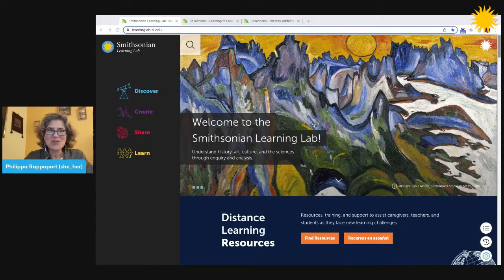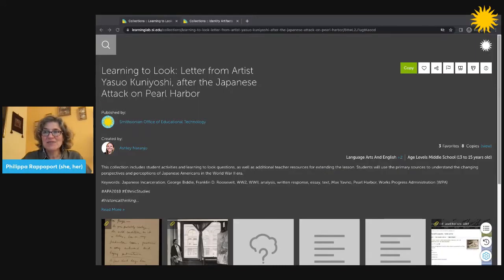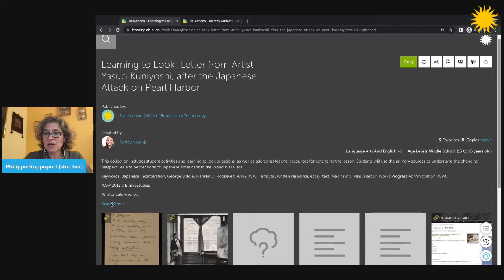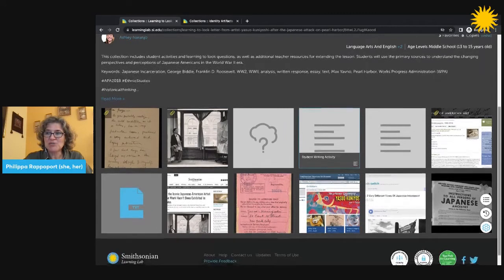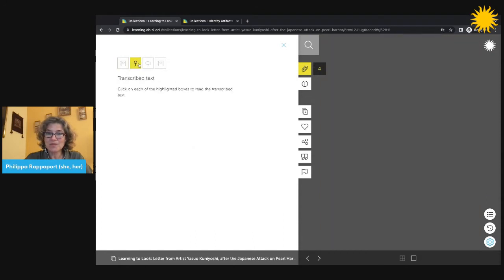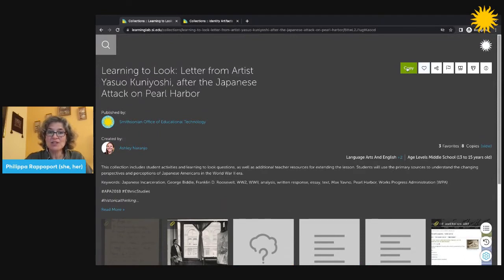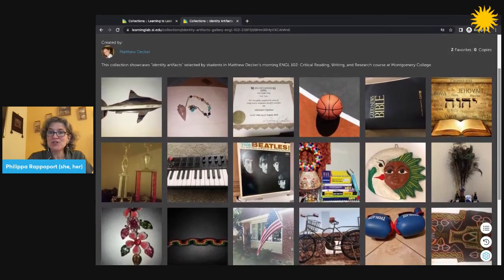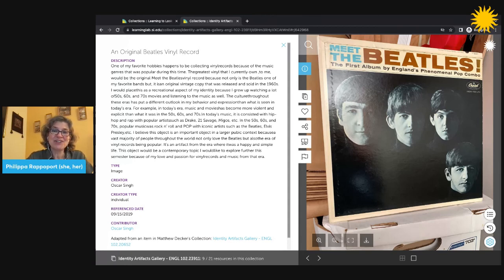The Basics of Collections in the Smithsonian Learning Lab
In this quick tutorial video, you’ll learn the basics about what Smithsonian Learning Lab “collections” are and how you can interact with these interactive learning experiences built from digital museum resources.

The Smithsonian Learning Lab is a free, interactive platform to support teachers and students in discovering millions of authentic digital museum resources, creating interactive learning experiences with online tools, and sharing discoveries and creations with others.